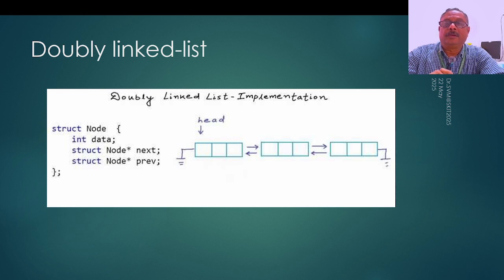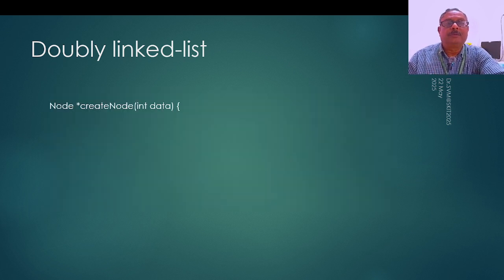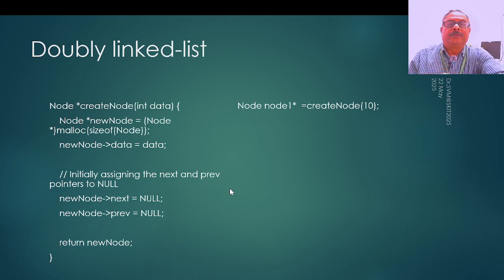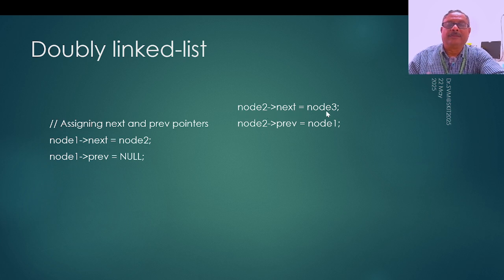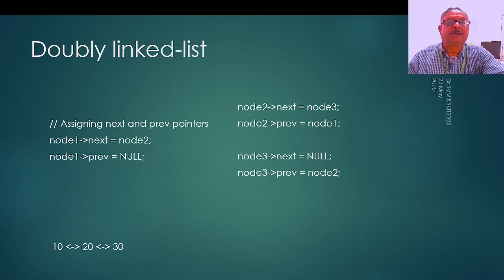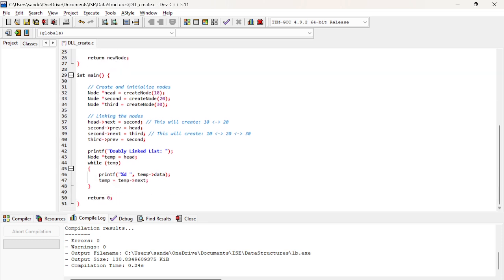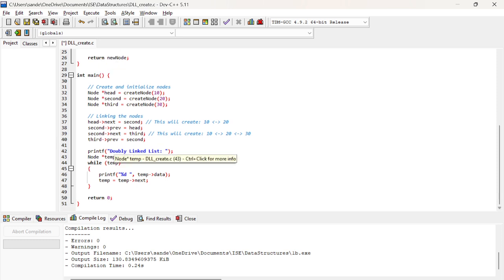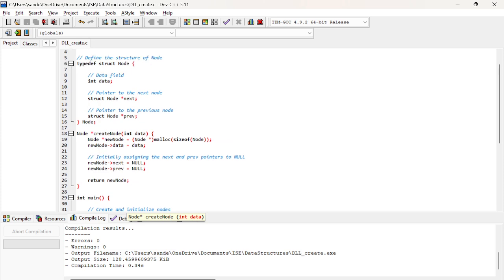DS 22 - Doubly linked-list creation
In this video, we know how a doubly linked-list can be created. Firstly, the nodes in required number are created with data associated and later we make necessary pointer manipulation so as to create a doubly linked-list.